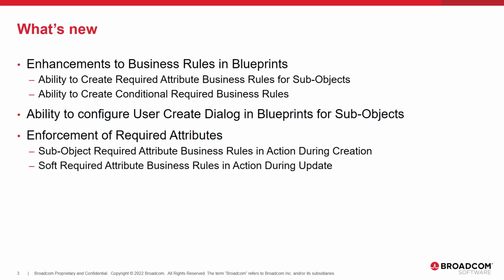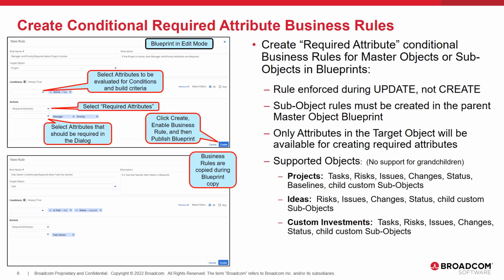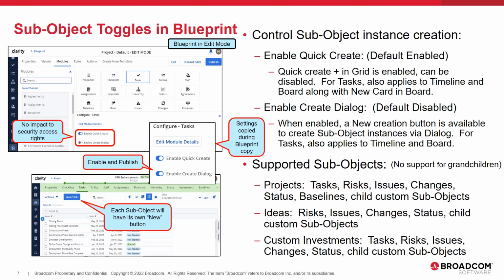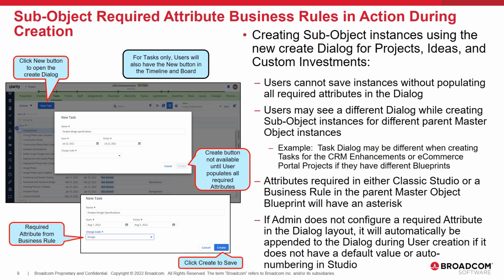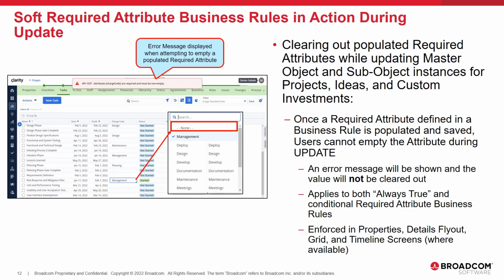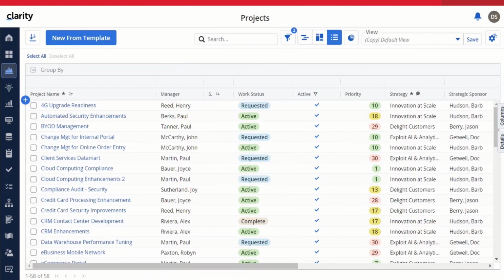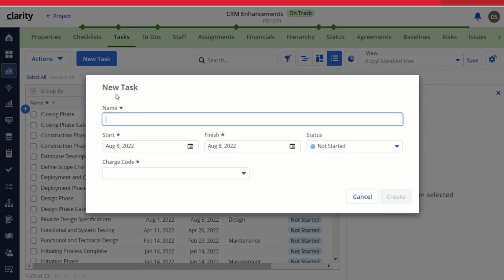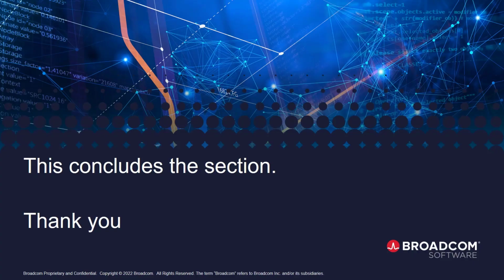Clarity 16.0.3 - Enhancements to Blueprints